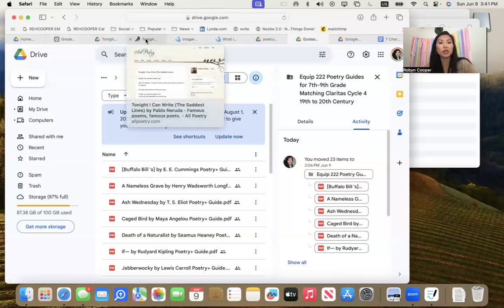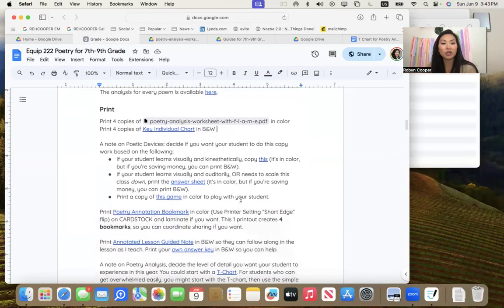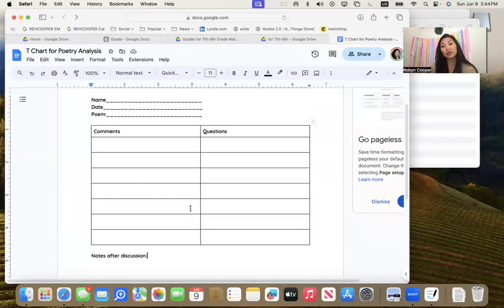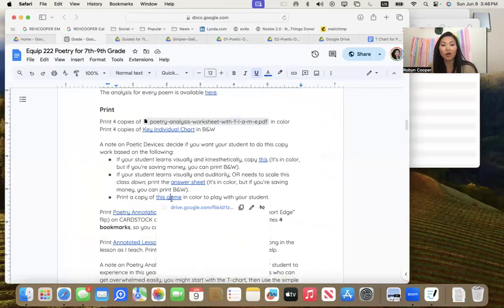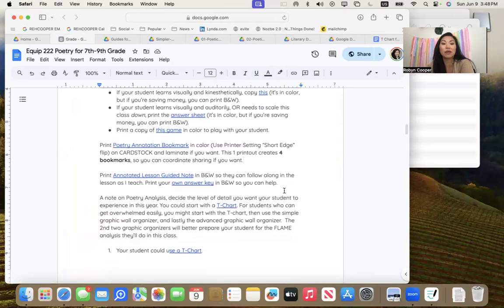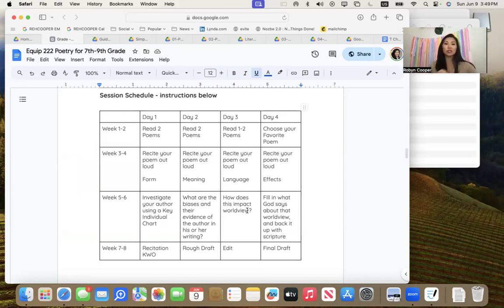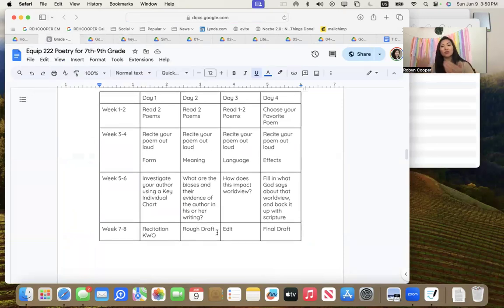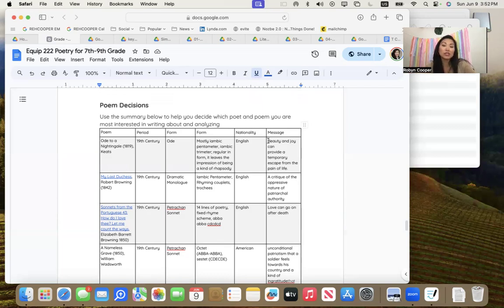Equip 2:22 Poetry Prep Video for 7th-9th Grade Parents for Year 3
Watch this video before the school year starts regarding how our poetry section of class will work this year, and how you can best prepare your student(s) and organize ahead of time, as well as gain a sense of our pace of class.